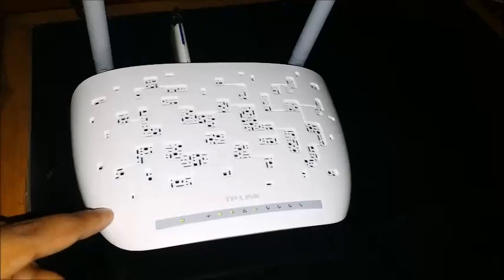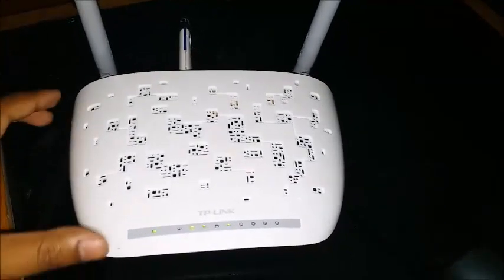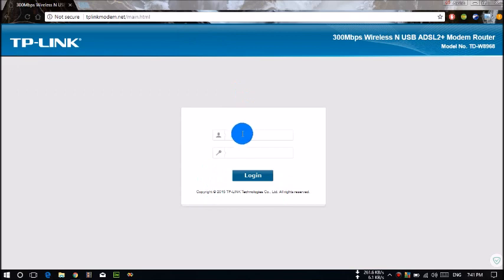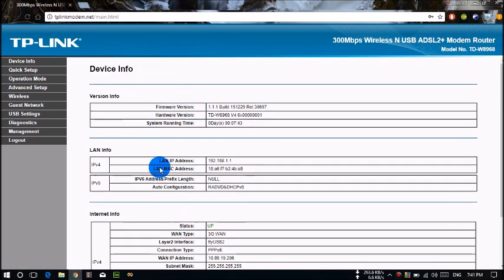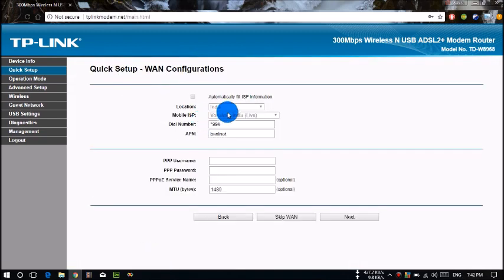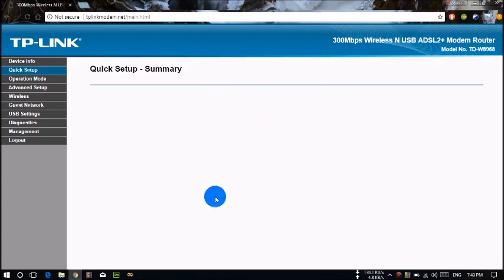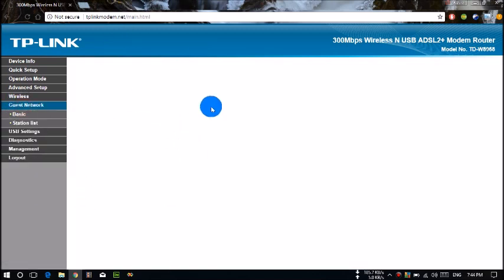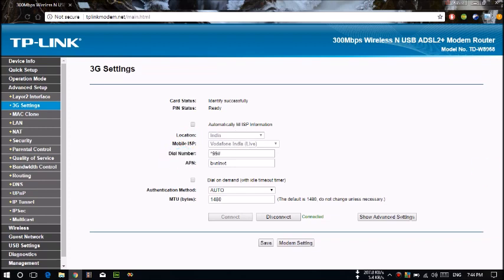TP Link TD W8968 Modem Full Review and Configure Process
TP Link TD W8968 Full Review and Configure Process
USB Modem Coniguration